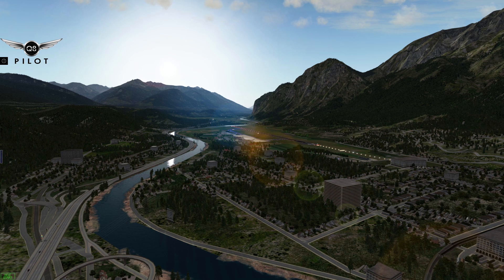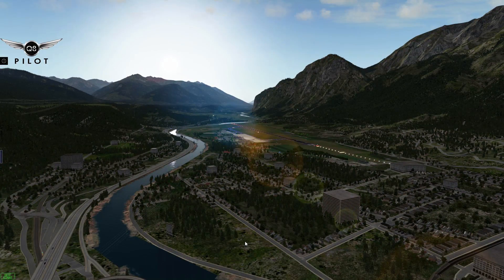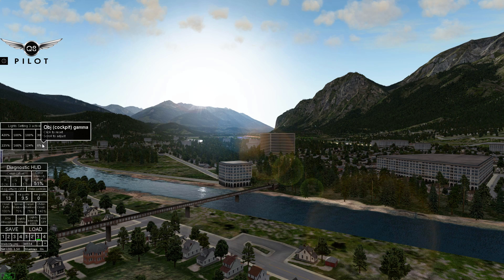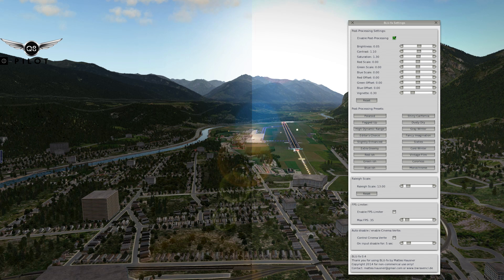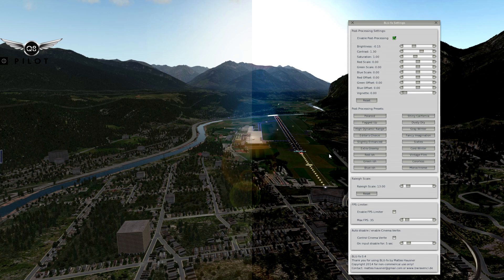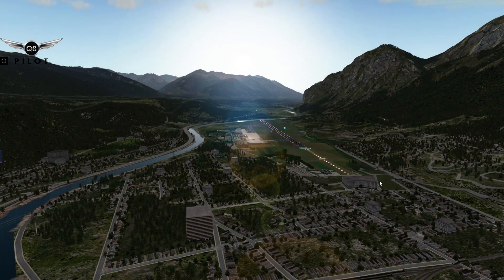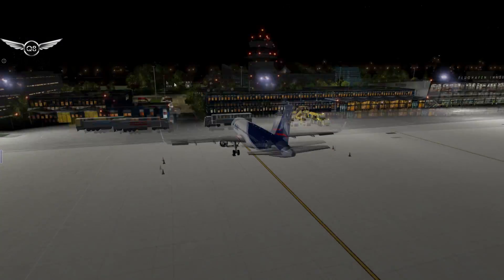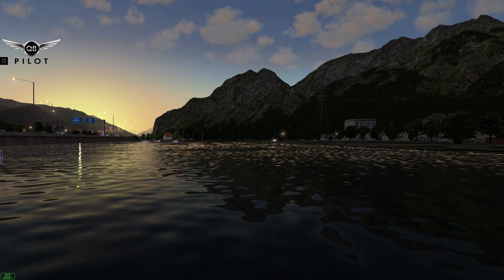[X-Plane 10] Fix for X-Plane 10 "Too dark" issue | Blu FX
Is X-Plane too dark for your liking? If so, then a solution is available for you. In this video we take a look at a nifty tool called Blu FX which will help you get rid of so called "too dark" x-plane and adjust the flight simulator colors to your preference.